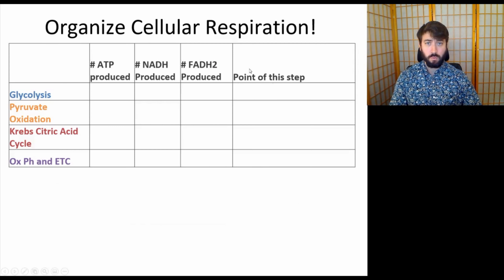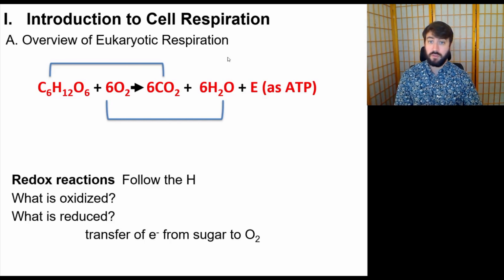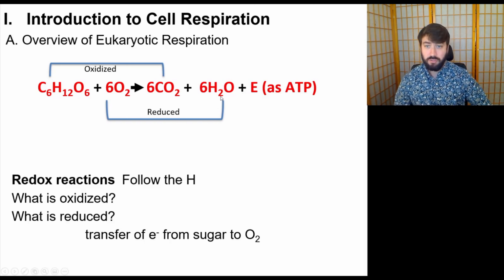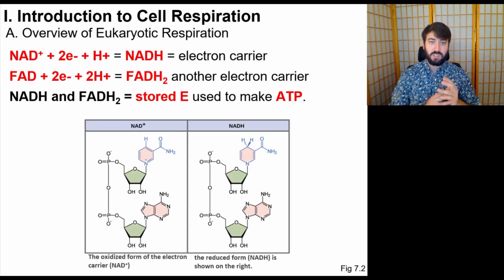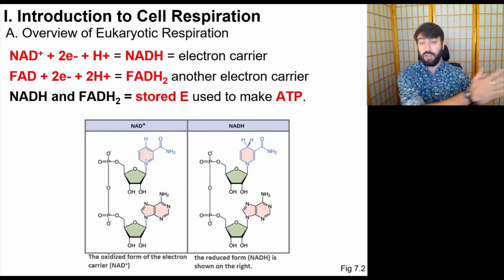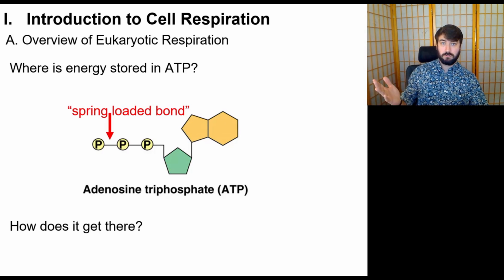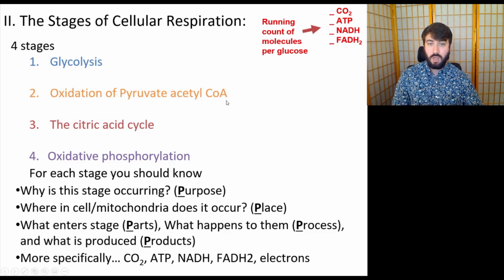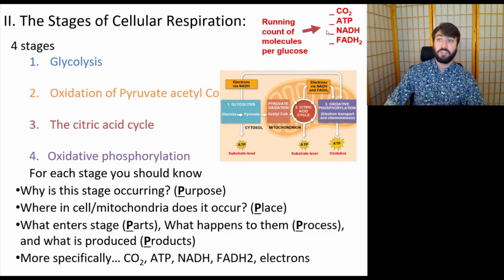Lecture 9.1a: Cellular Respiration - Introduction